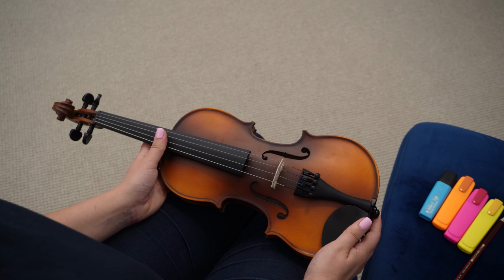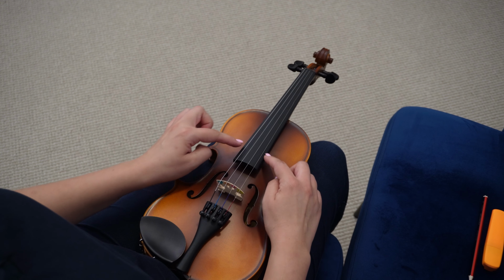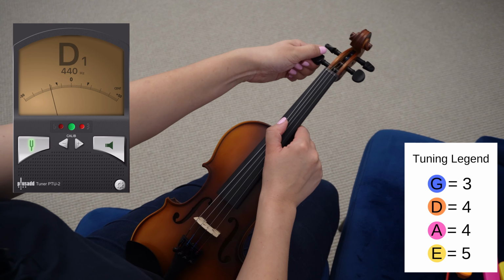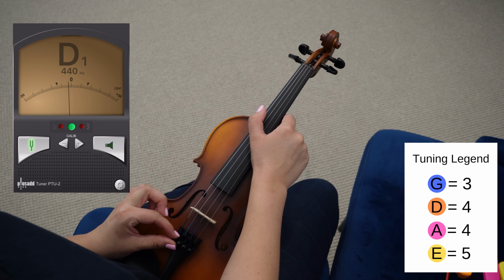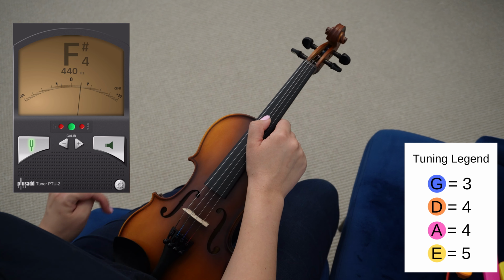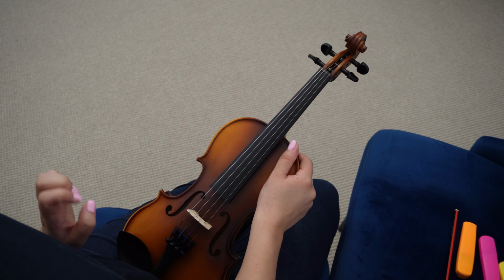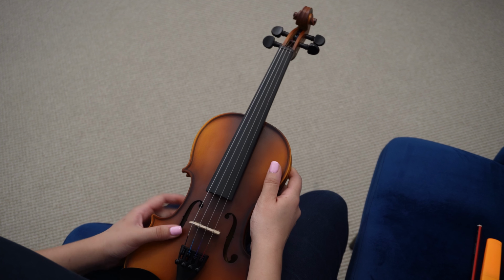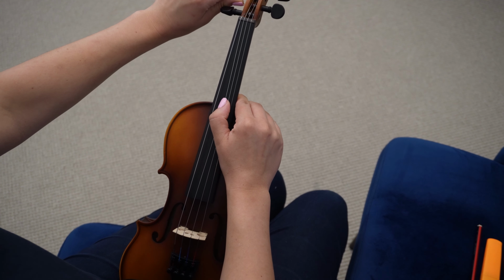Tuning the Violin